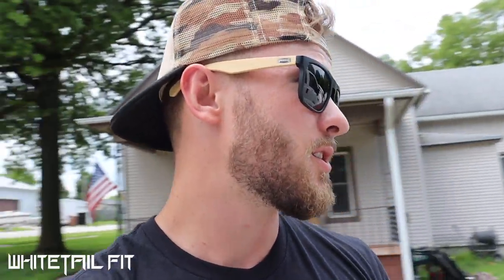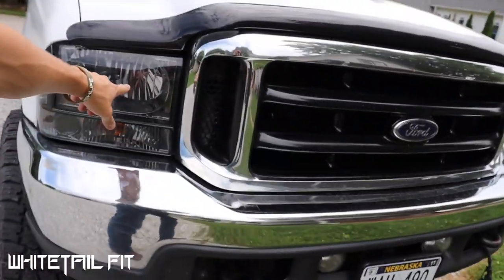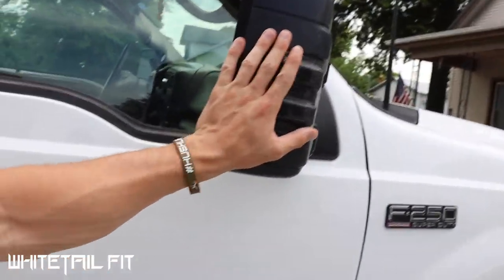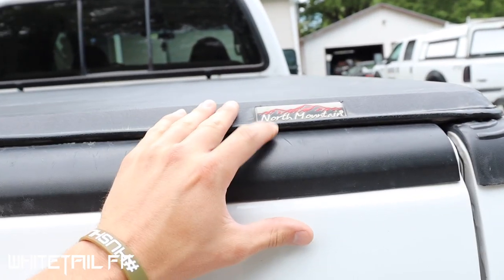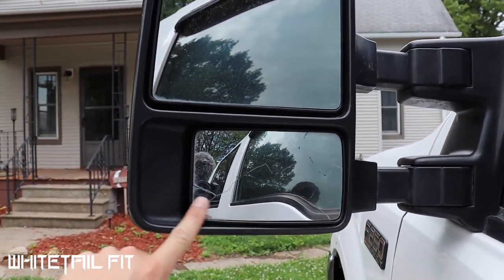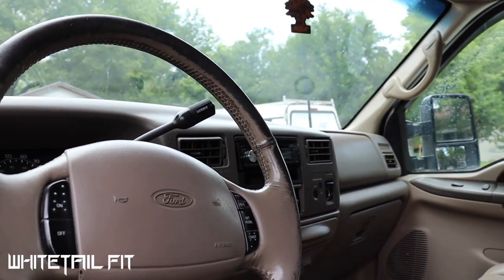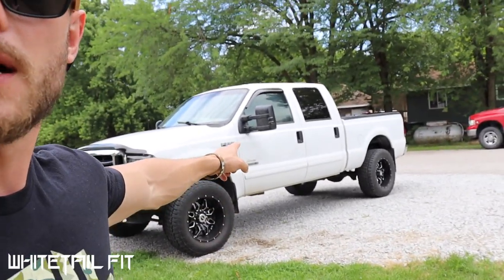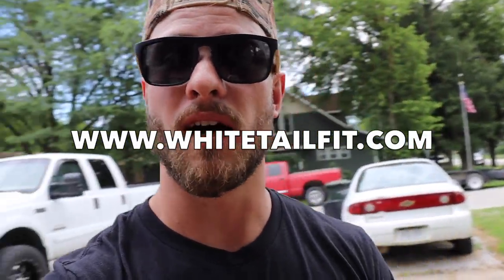NEW UPGRADES on the HUNTING TRUCK!!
Help Support My Lifestyle Brand by purchasing your apparel HERE!

Yudu:  @whitetailfit